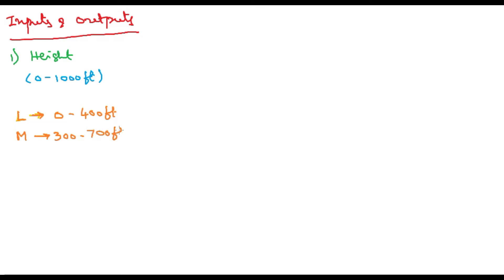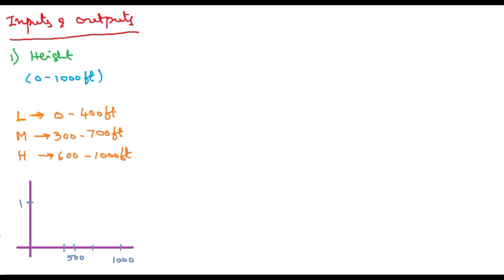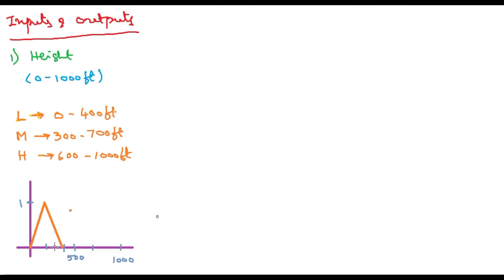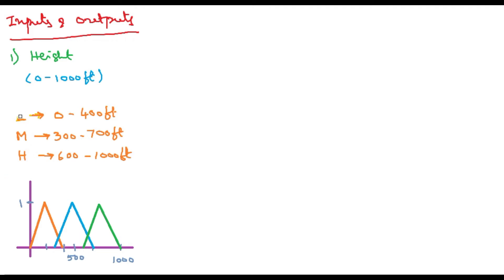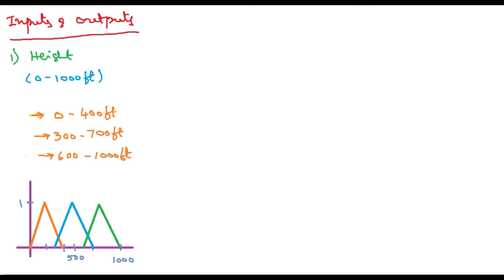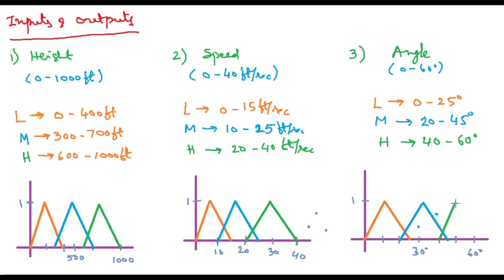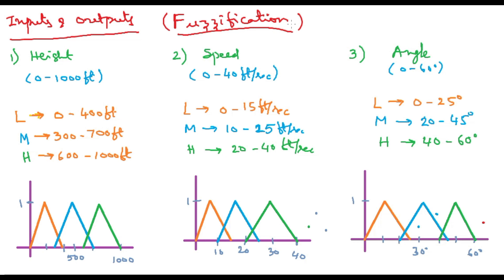Aircraft Landing System - Fuzzification